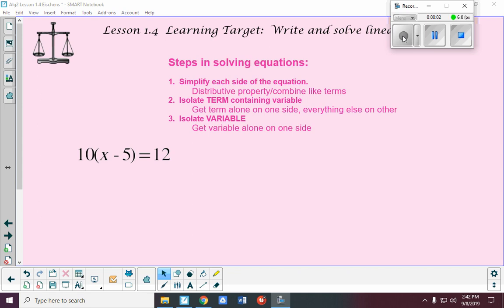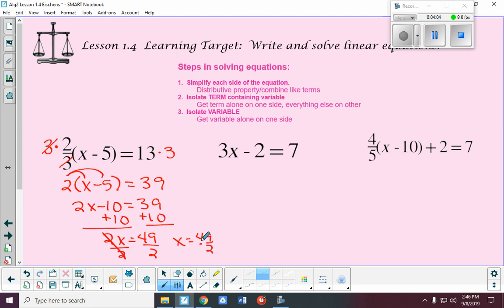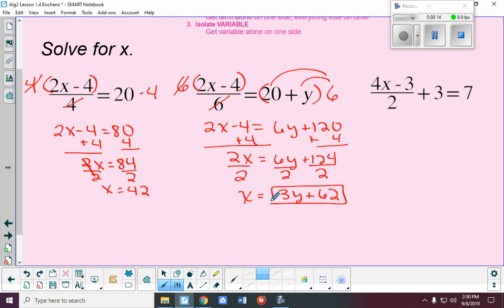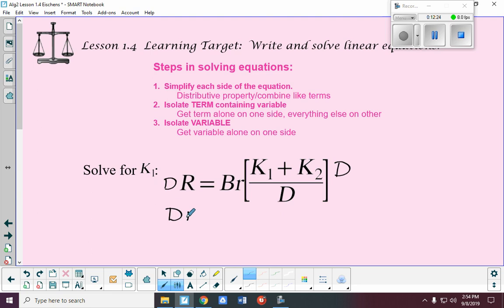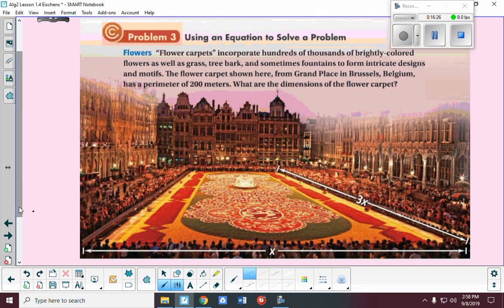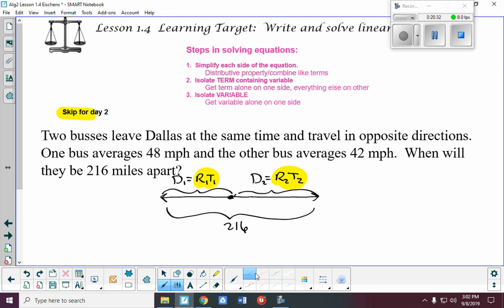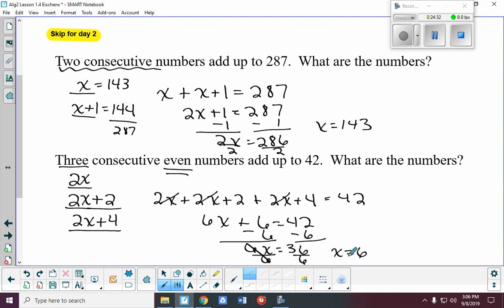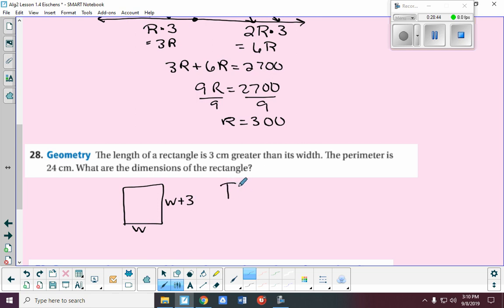Mrs Eischens Algebra 2 Lesson 1.4 Solve Linear Equations